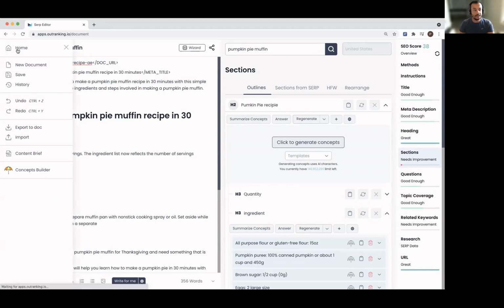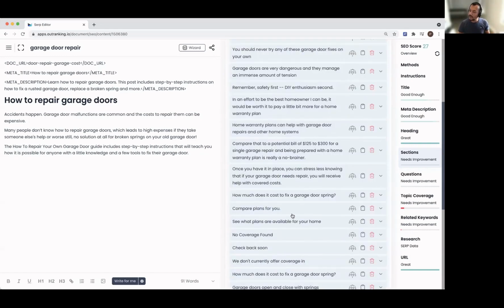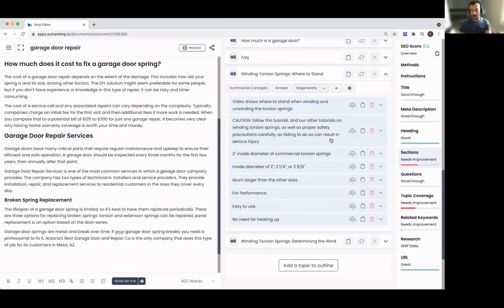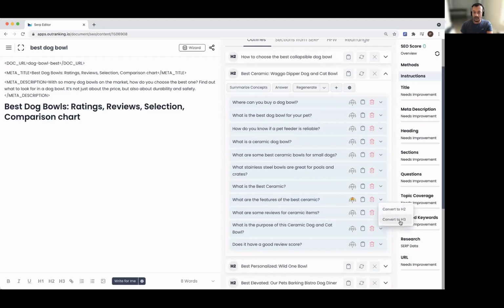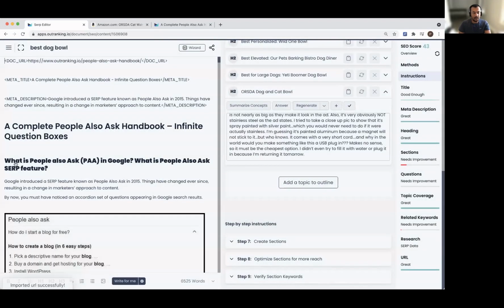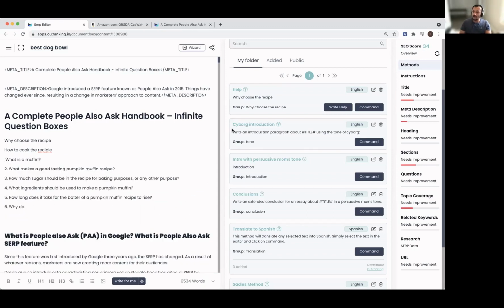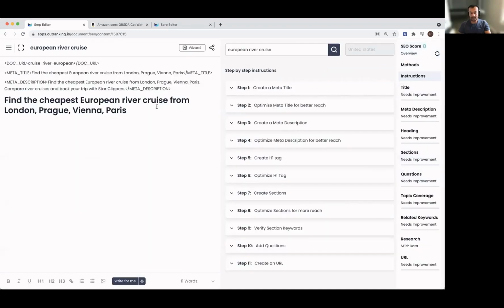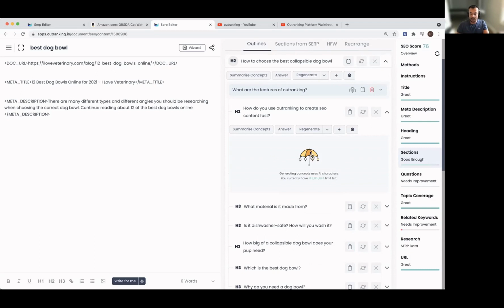Diving into AI Content Creation Using Outranking's Concepts (+ 3 examples) - Webinar Recording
This is a recording from our weekly webinar on September 30.

What is covered in the webinar:
In this webinar,  Pankil talks about how you can write using Outranking and how to use it for

1. Researching topics and keywords
2. Generating concepts
3. Using concepts to write paragraphs

Keyword used for demonstration: "garage door repair", "best dog bowl", "european river cruise"
Niche: Repair, Pets, Travel

ABOUT OUTRANKING

Outranking.io is an AI content writing platform that helps research, write, and optimize web content.

✅Register for upcoming webinars here and learn how to use the power of AI to scale your content production